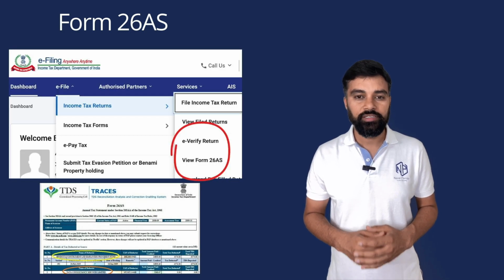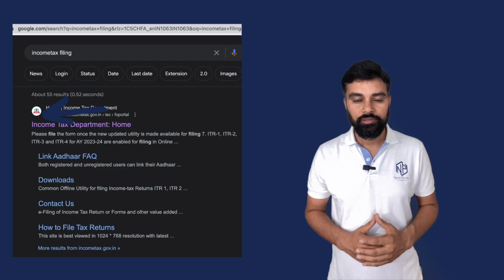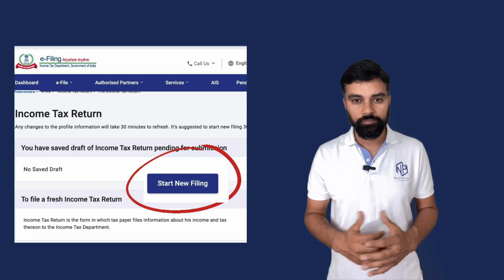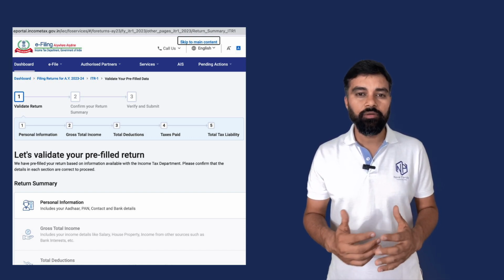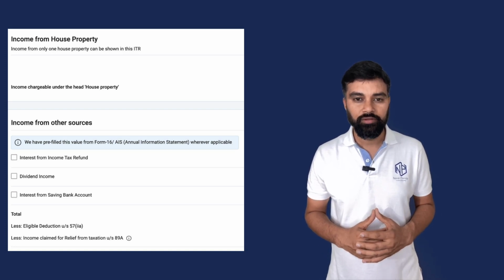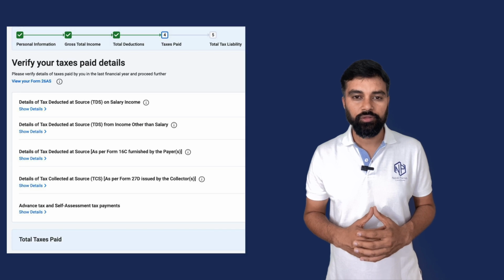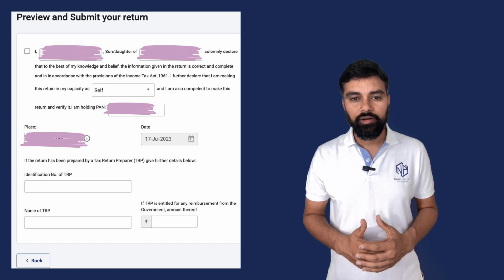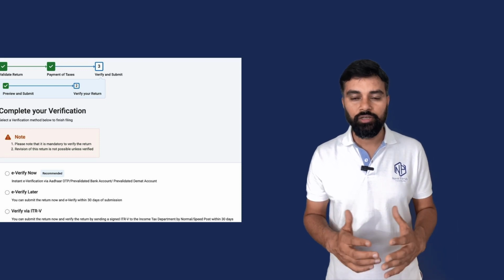Income Tax Filing - Do it yourself ITR 1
Simplifying the process on how to file your income tax return using form ITR 1 in a step-by-step process

​​How to file ITR Online? - Easy Step by Step tax filing, File Income Tax Return, File ITR-1 Online User Manual, How to file income tax return online for salaried employee, Which ITR form is used for salaried employees?, Is ITR 1 or ITR 2 for salaried employees?, What is the difference between ITR-1 and ITR-2?, Who is eligible for ITR 1?, Do salaried employees need to file ITR-2?, Can I file my own ITR online, How to file ITR online step by step, Which is the best site to file income tax return?, How can I file my tax return online for free?, Can I file my ITR without CA?,Can I file ITR without paying tax?, How to file an Income Tax Return online?, How to Check Income Tax E-filing Status?, Online income tax return login - Income tax login. Easy filing